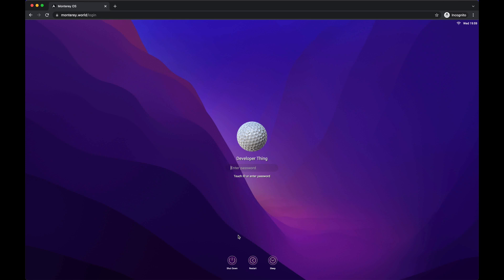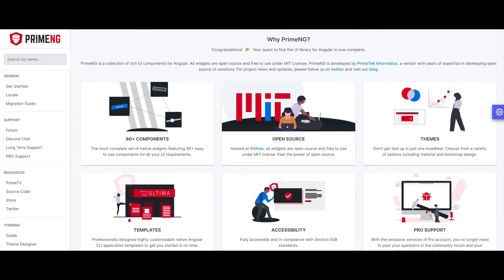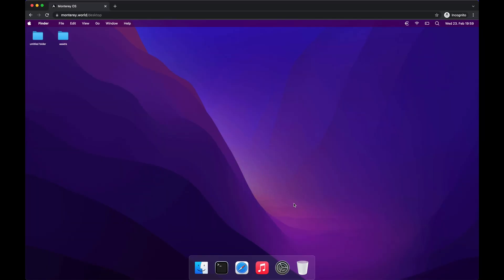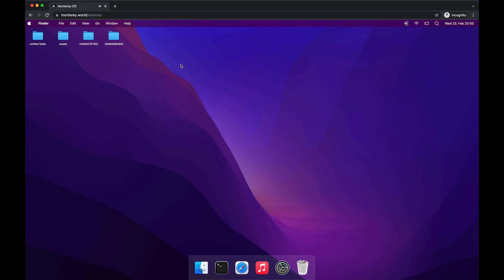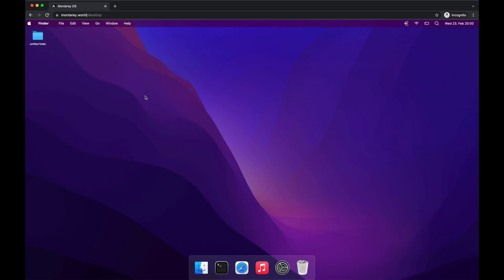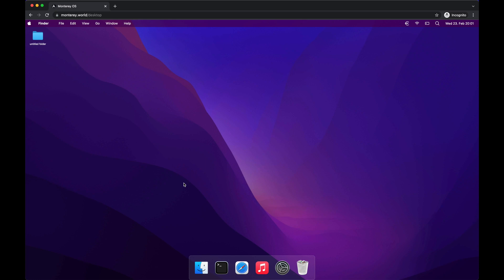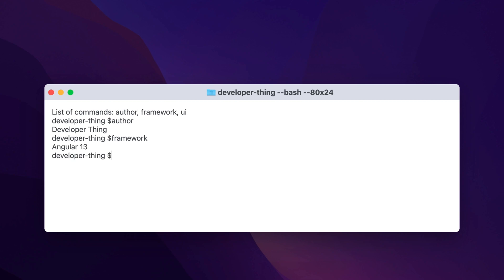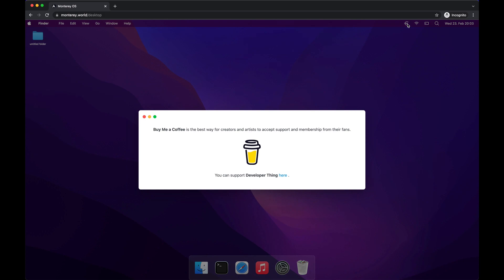Angular & PrimeNg #1 - Creating macOS clone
Cloned apps: Menu, Finder, Trash, Terminal, Spotlight, Launchpad, Settings Menu, Login Screen, Boot Screen

PrimeNg components used in this course: Menubar, Dock, Dialog, DynamicDialog, Terminal, ContextMenu, AutoComplete, ProgressBar, InputText